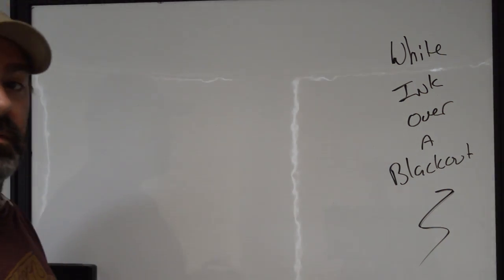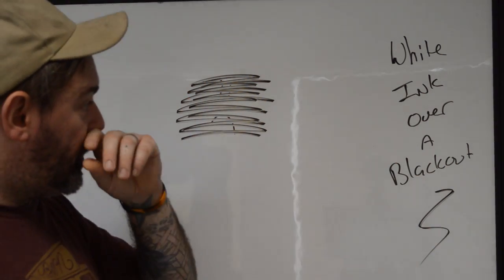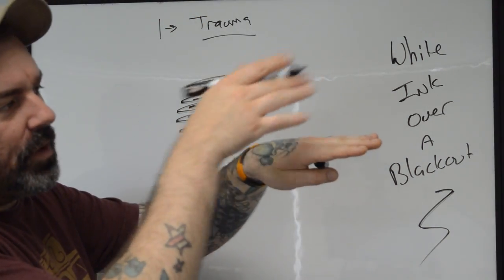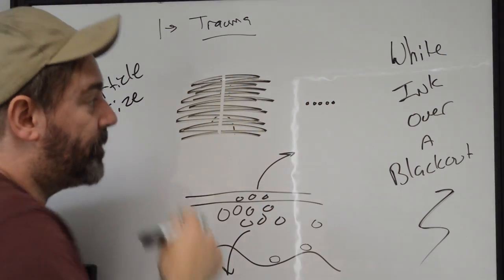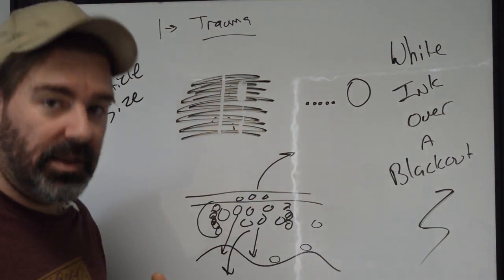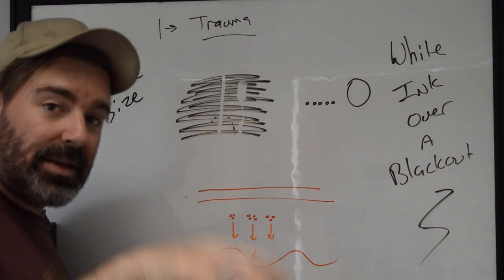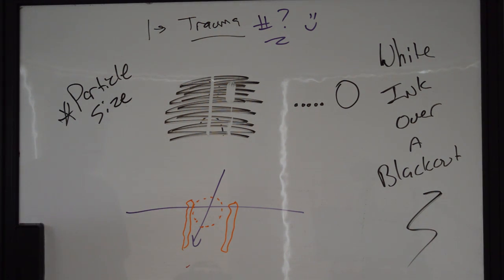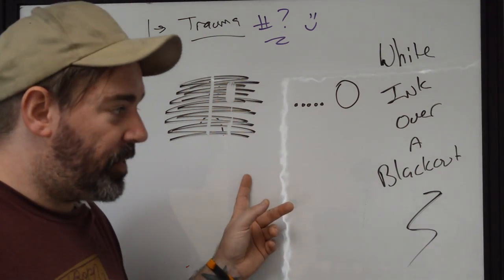What Happens When You Tattoo White Over A Blackout?